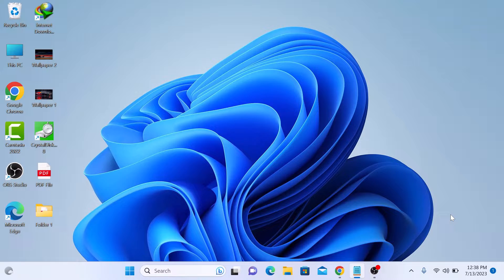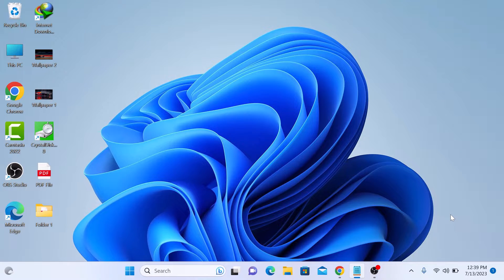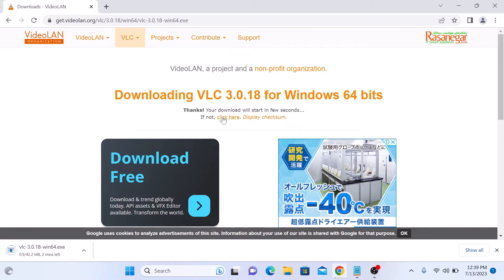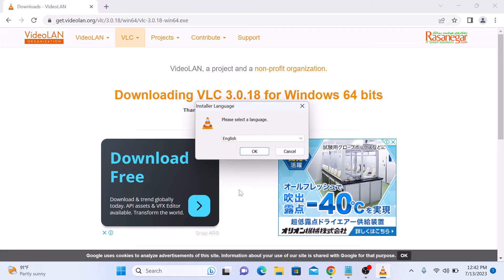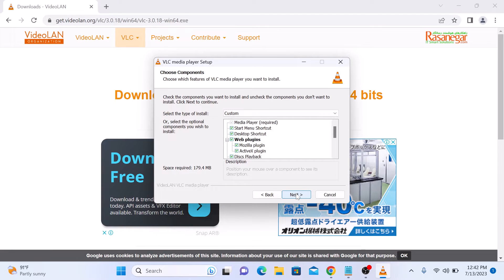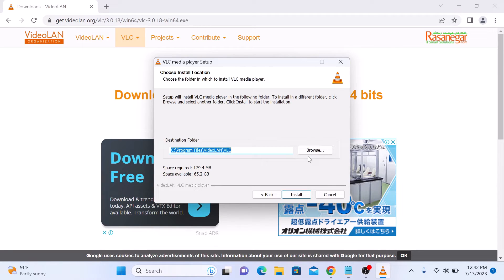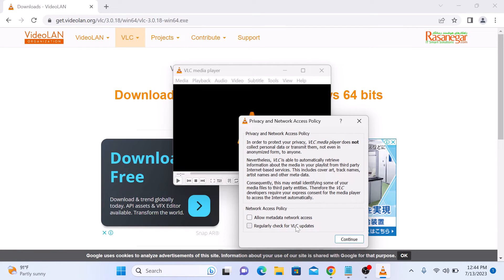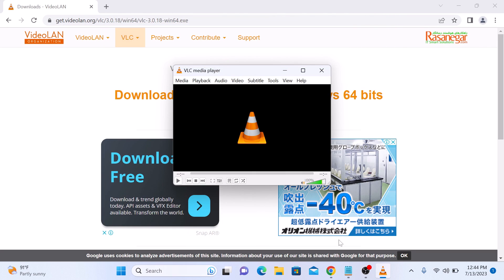How to Download VLC Media Player for Windows 11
This video guides about how to download and install vlc media player in windows 11.

In the first part i will show you how to download vlc media player for windows 11 from official VLC website.

Once the download is complete. It's time to understand how to install vlc media player on windows 11.

Just follow the on-screen instructions to finish the installation process.

VLC is a cross-platform video player that is free and open source, so you don't need a license key to use it.

I hope you now understand how to download vlc media player for windows 11. I will surely respond.

Timestamps:
0:00 - Introduction
0:28 - How to Download VLC Media Player in Windows 11
0:49 - How to Install VLC Player on Windows 11
1:34 - Conclusion